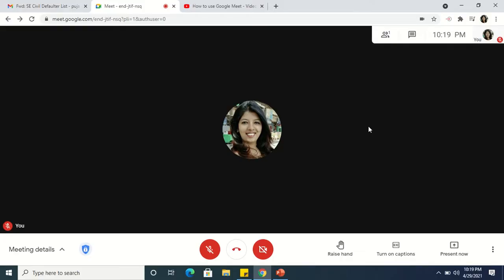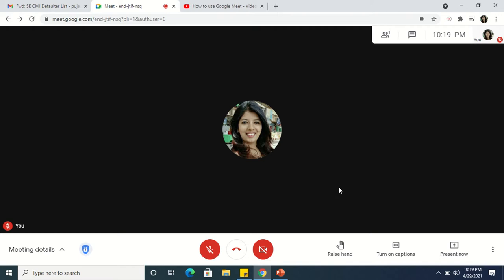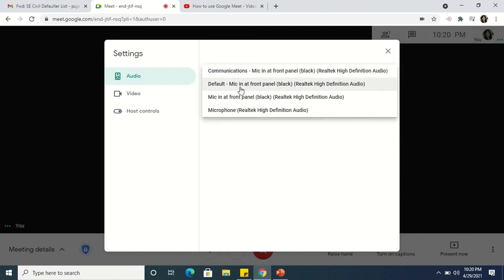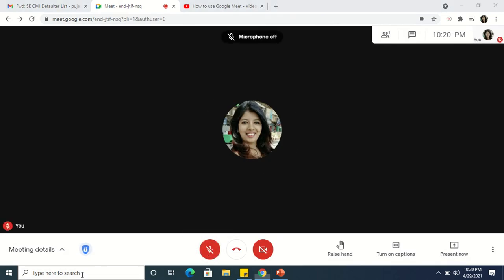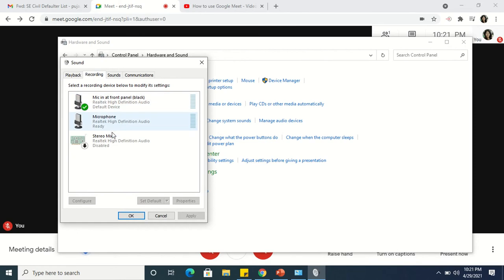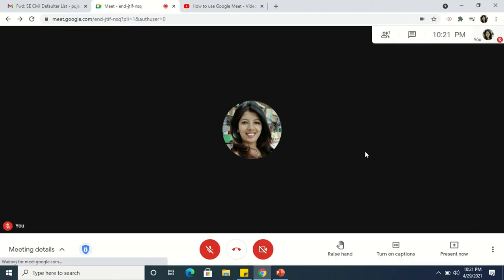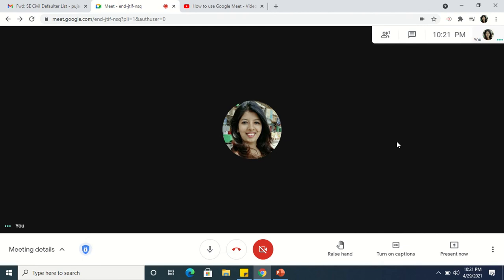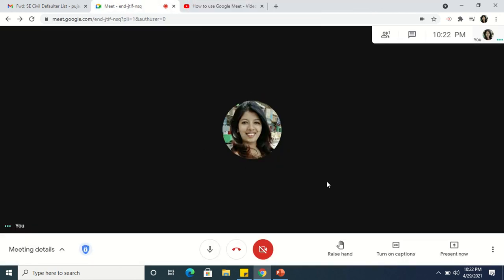How to share audio along with the video in Google meet?